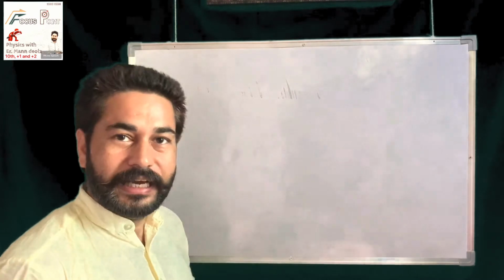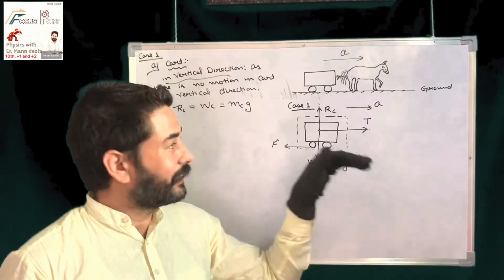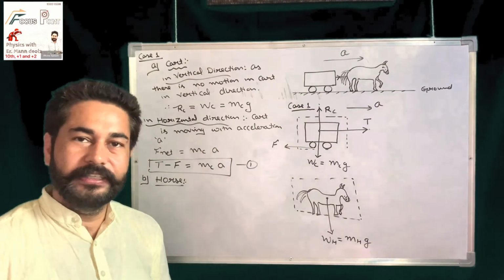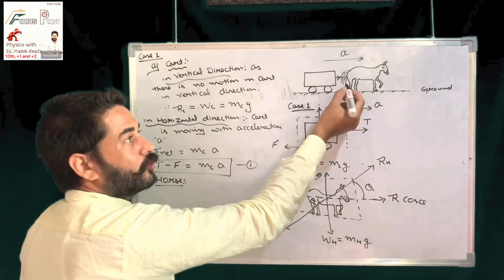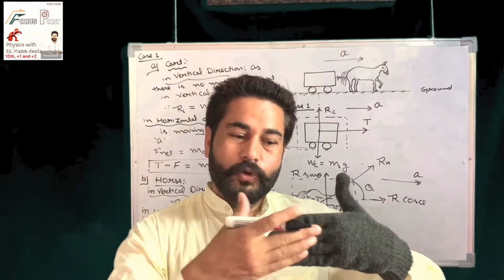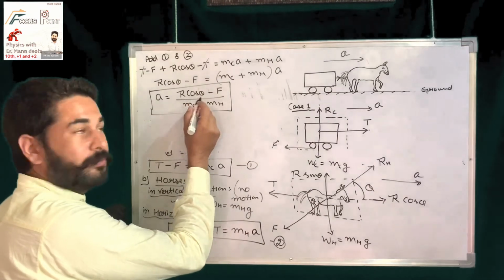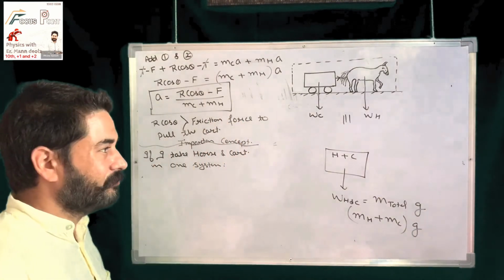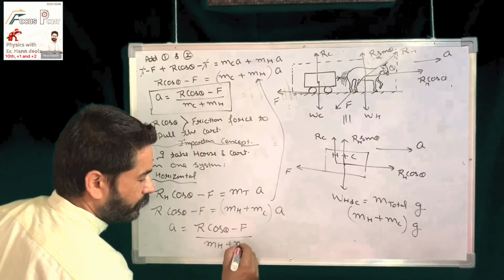11 physics 5.3 Horse and cart system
By Er. Maninder Deol
Explain the example of the case of horse pulling a cart.
A horse pushes the ground in the backward direction. According to Newton’s third law of motion, a reaction force is exerted by the Earth on the horse in the forward direction. As a result, the cart moves forward.